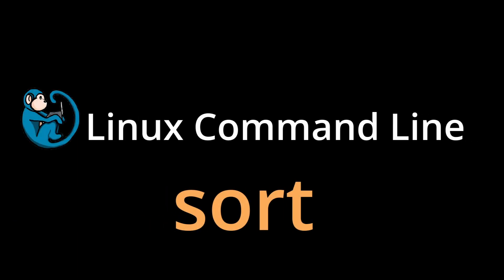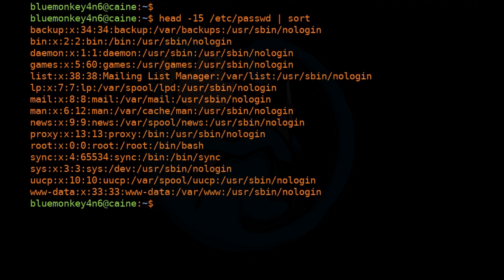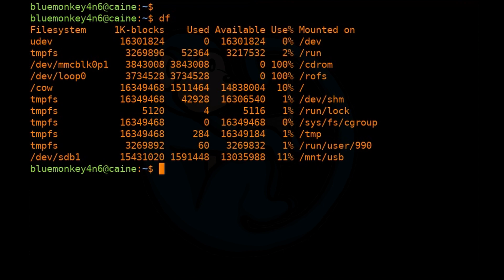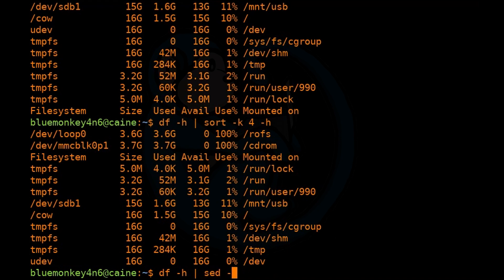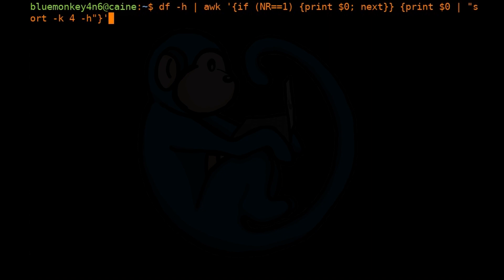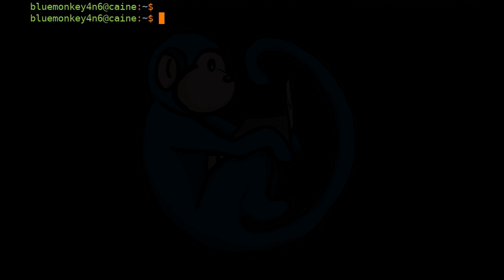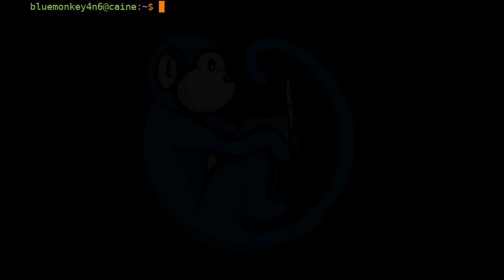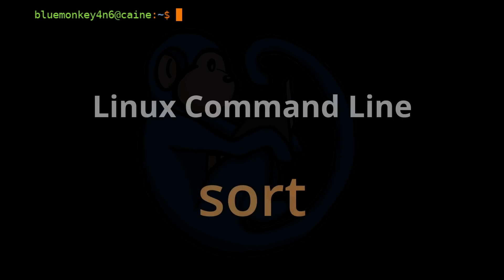LCL 32 - sort - Linux Command Line tutorial for forensics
Linux Command Line tutorial for forensics - 32 - sort

In this video, we will look at the sort command that helps you sort the lines of a text file based on the key field.

Video timeline
00:00 intro
00:43 sort
01:50 sort -r: reverse sort ordering
02:04 sort -k: sort via key; sort -t: field separator, delimiter
02:56 sort -n: sort numerically
03:16 sort -h: sort human readable
08:43 sort -u: output only the first of any duplicates
12:04 recap

🔨  Gear mentioned in this video:

sed & awk: UNIX Power Tools (Nutshell Handbooks) from Amazon

Sed and Awk: Pocket Reference, 2nd Edition from Amazon

This course was designed to provide information on how to use the command line environment in a Unix/Linux system to accomplish tasks such as imaging, data acquisition, and archiving.  his course covers the basics of Unix/Linux commands that allow users to view and edit text files, obtain hardware and system information, partitioning and formatting, process related commands, manipulating disks and partitions, imaging, archiving, logical acquisition, live system response, and basic networking.

This would be beneficial for folks who are interested in digital forensics, incidence response, system administration, ethical hacking, or just plain linux.  his course covers material for beginners as well as for advanced users. This course would also be helpful if you are considering taking the CompTIA Linux+ certification test.